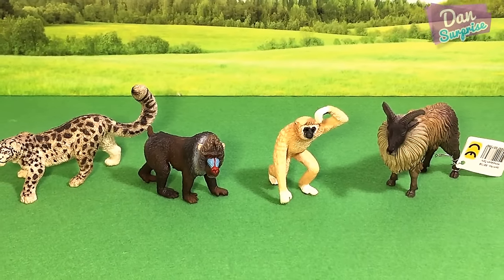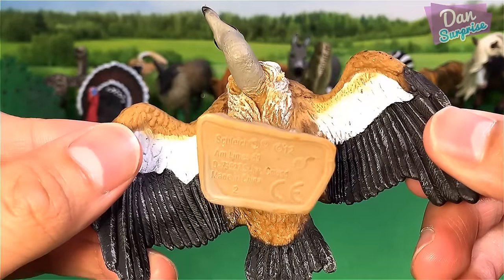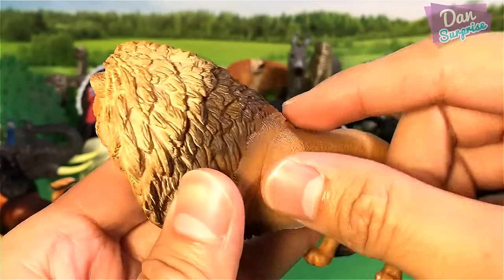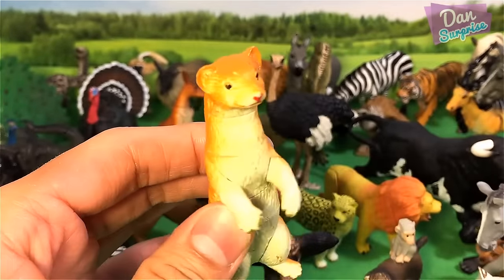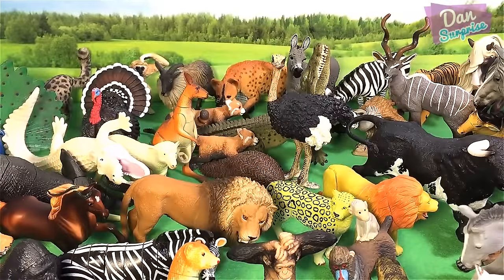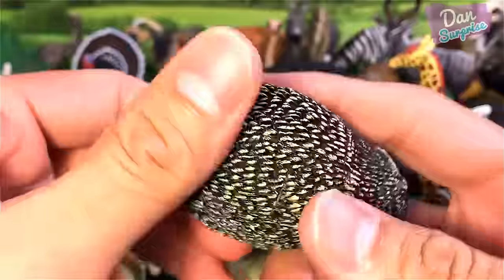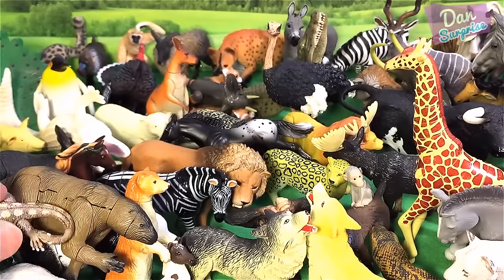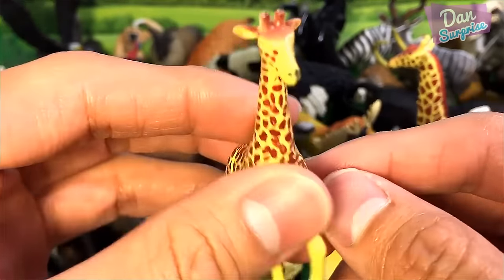100 Safari Wild Animals, Zoo Animals, Lion, Zebra, Tiger, Elephant, Horse, Peacock, Cheetah, Leopard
100 Safari Wild Animals, Zoo Animals, Lion, Zebra, Tiger, Elephant, Horse, Peacock, Cheetah, Leopard, Panda, Bear, Wolf, Rhinoceros,Turkey, and more.